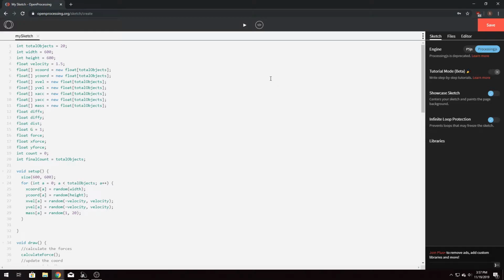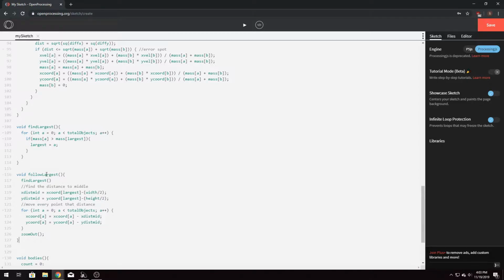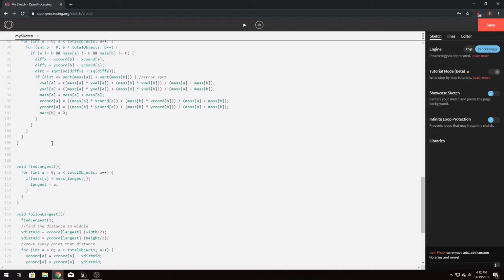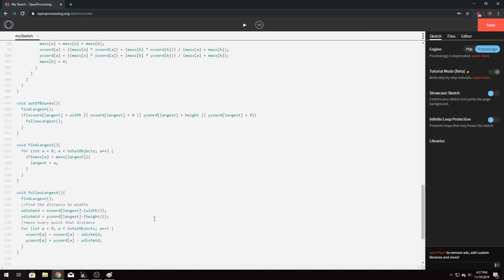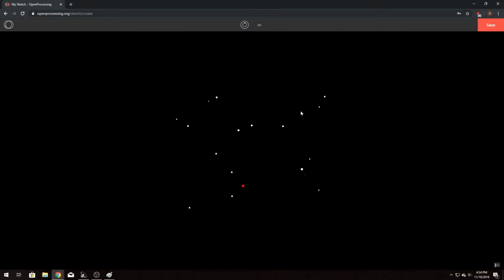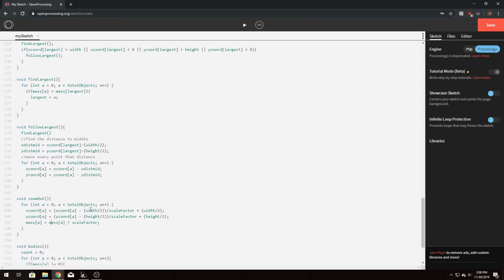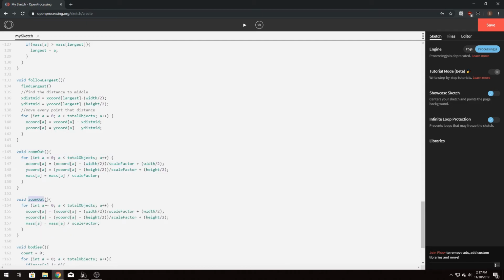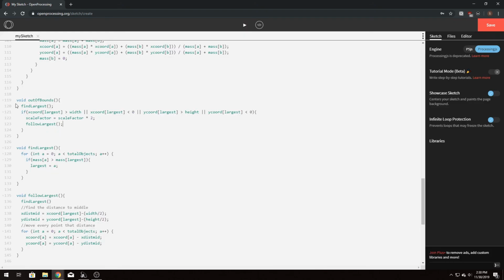Gravity Simulation Part 5 - Zooming (fixed) - Sethu Eapen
IB Physics SL - Mr.Pederson - Open Processing